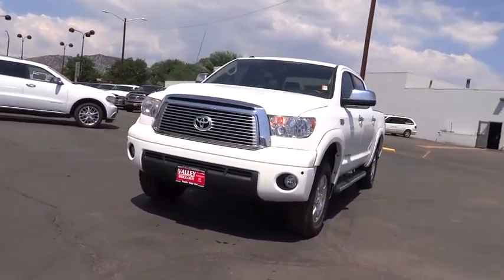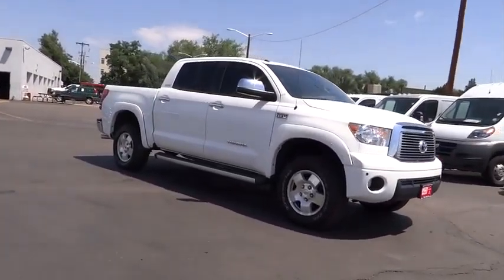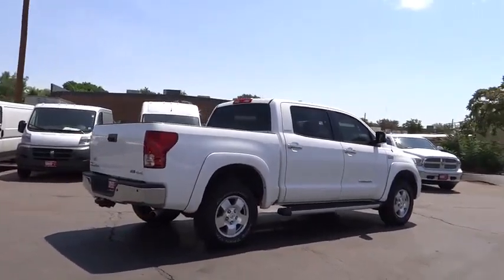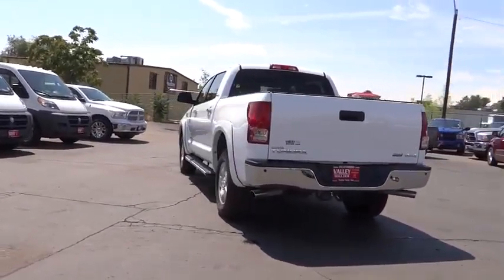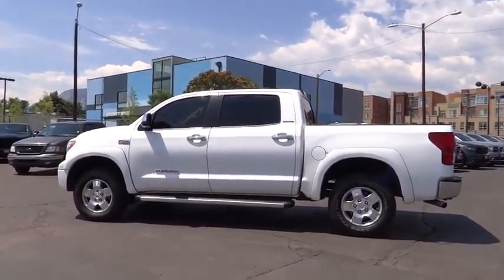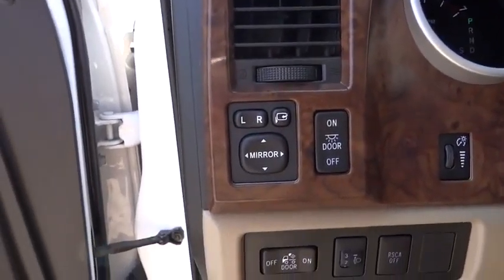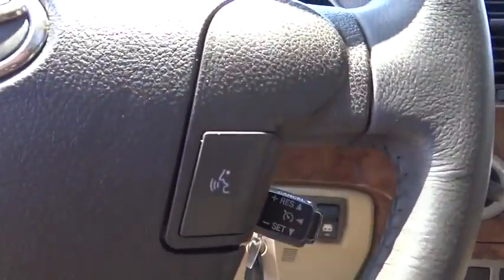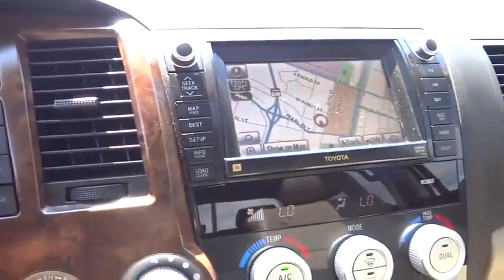2011 Toyota Tundra Boulder, Longmont, Broomfield, Louisville, Denver 2526U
2011 Toyota Tundra Truck 5.7L FFV V8 6-SPD AT LTD - Stock#: 2526U - VIN#: 5TFHW5F12BX194264

Valley Dodge
2100 30th St

CREWMAX LIMITED, NAVIGATION, SUNROOF, LEATHER, JBL STEREO, HEATED SEATS, SPRAY IN BEDLINER, SIDE STEPS.